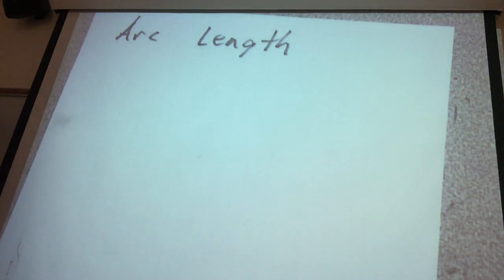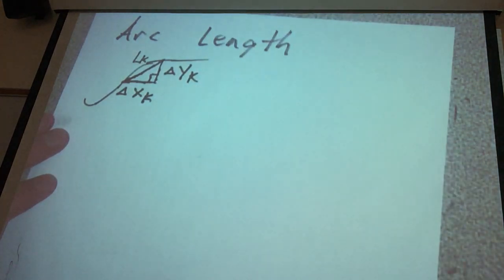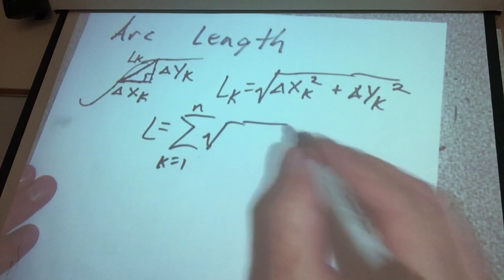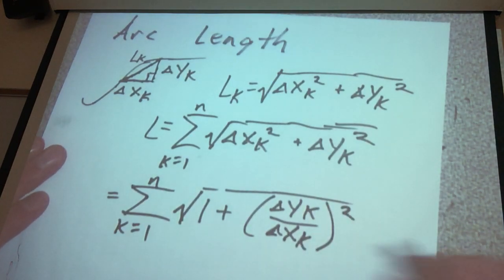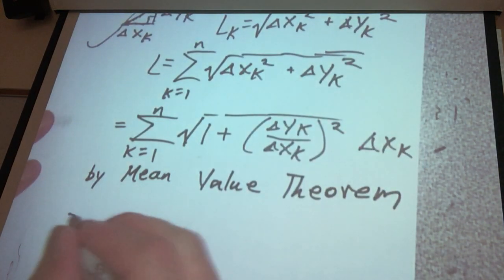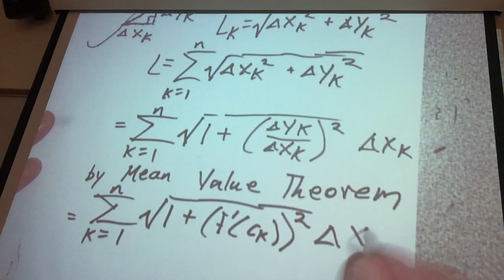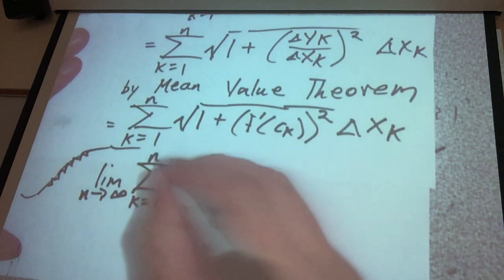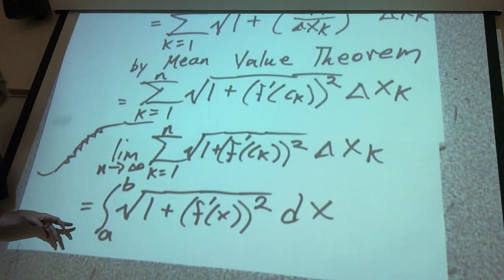Arc Length 1